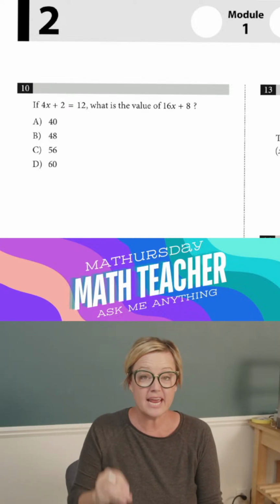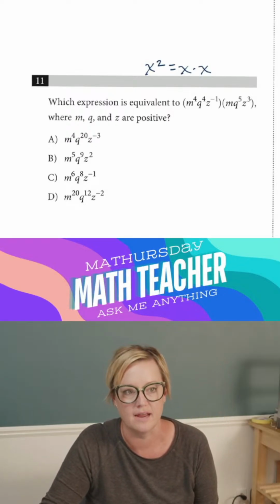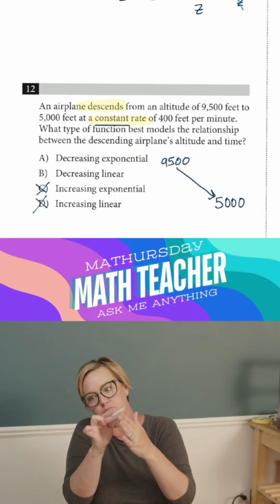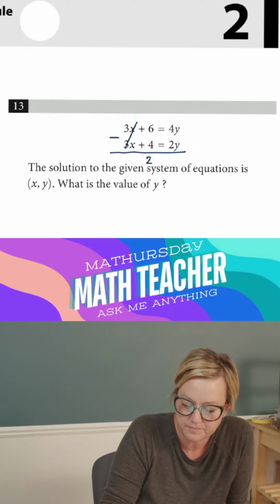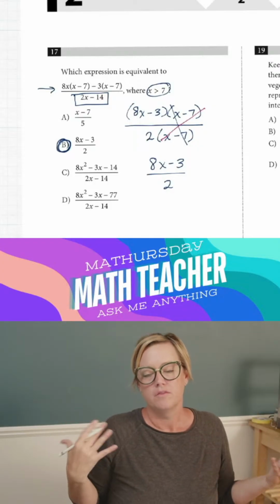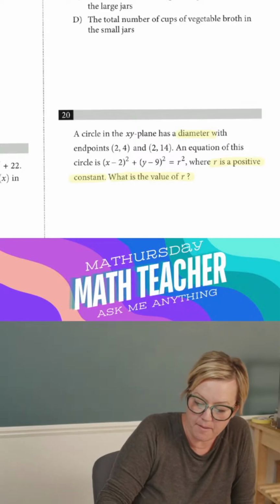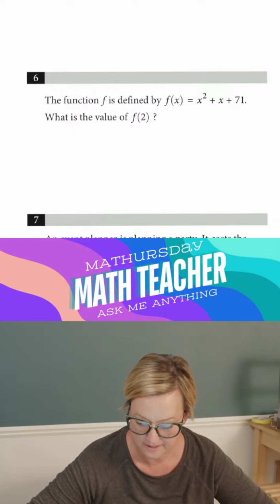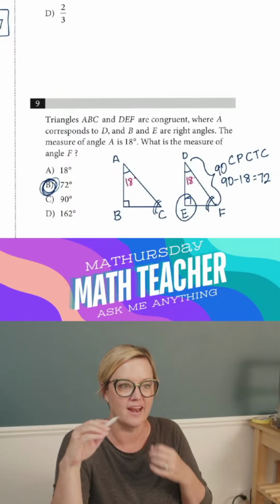MATHursday Math Help Live